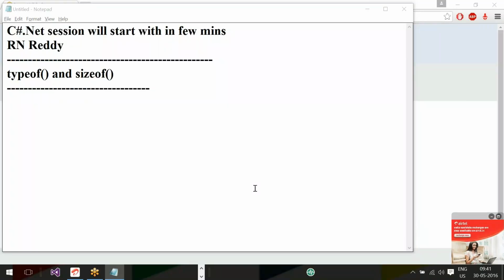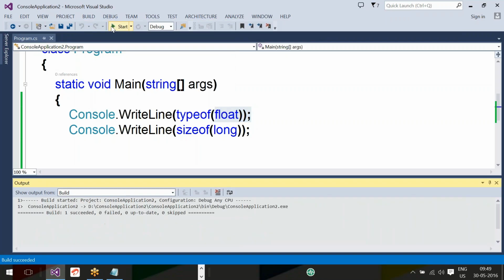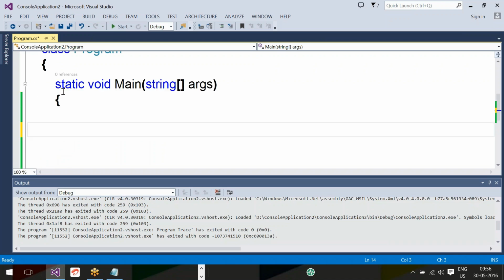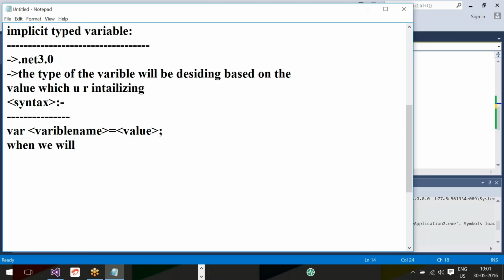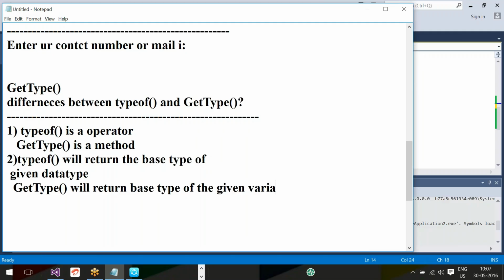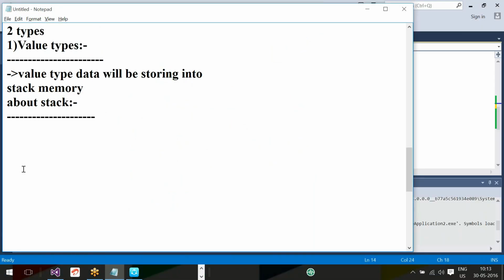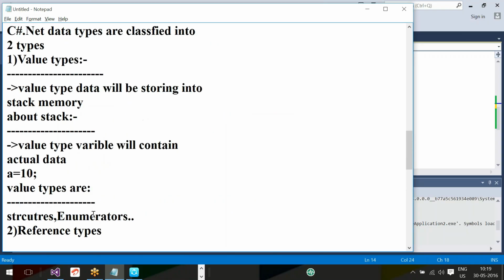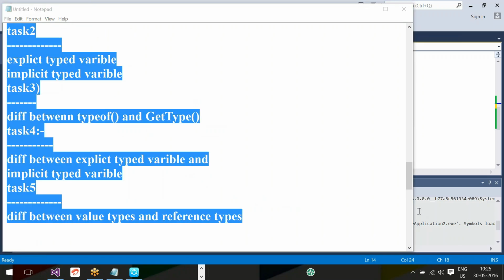C#.Net_12_typeof_Sizeof_Value_Reference_Types_By RN Reddy